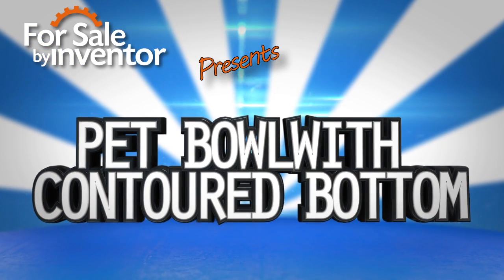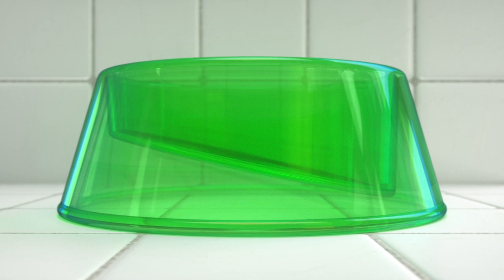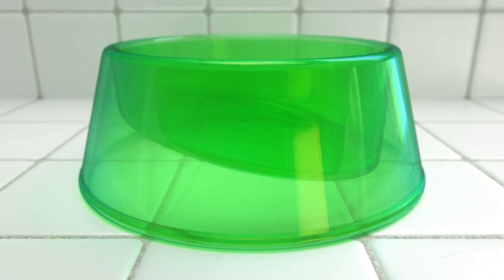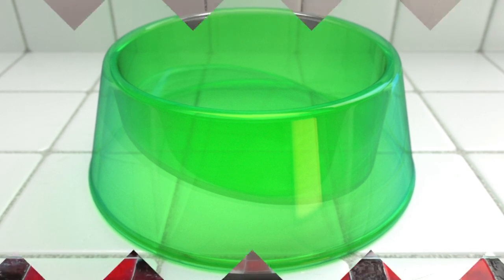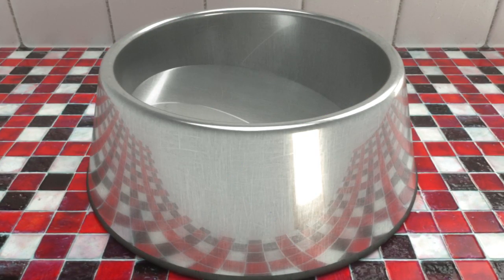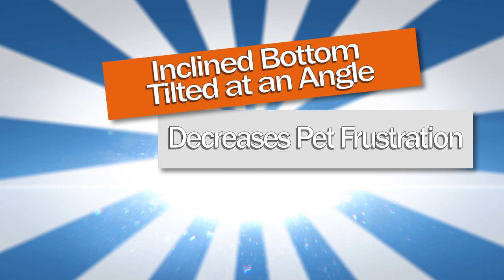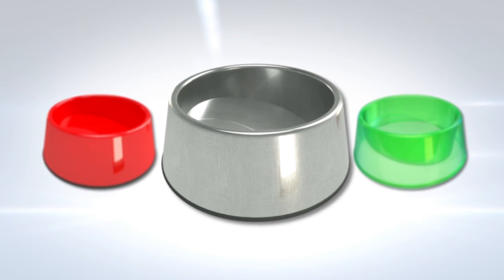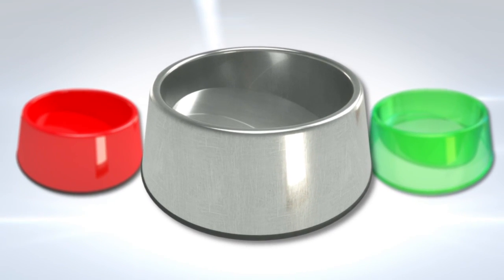Robert M. Stovall | Pet Bowl with Contoured Bottom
The Pet Bowl with Contoured Bottom is a pet bowl for food or water with an inclined bottom surface intended to allow for easier complete consumption of bowl contents by the pet. Patent D718,004.